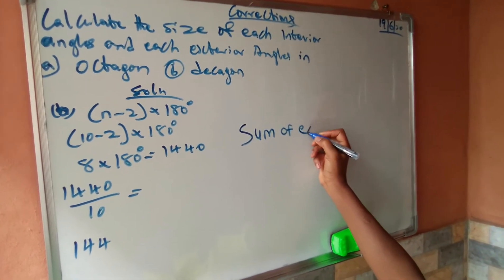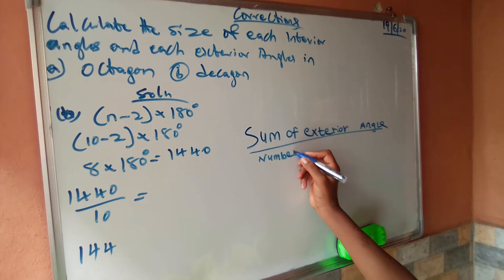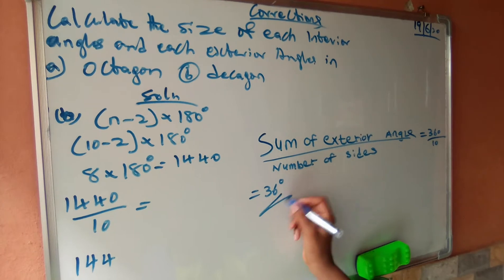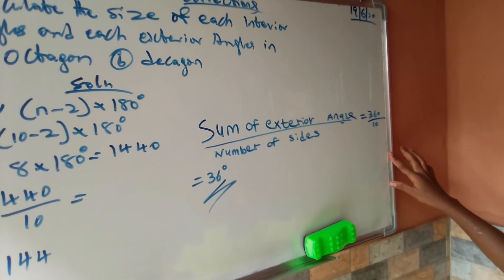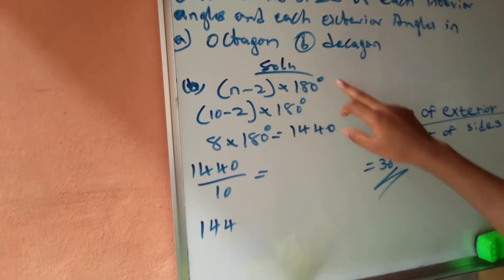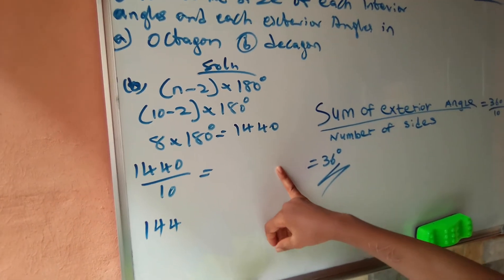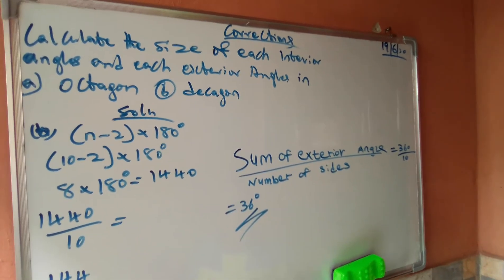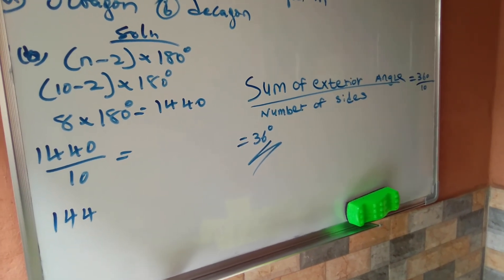A student coached by WuzieAcademyHSA solving maths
Online Classes with zoom and Cisco WebEx and Home schooling Agency/Lesson.